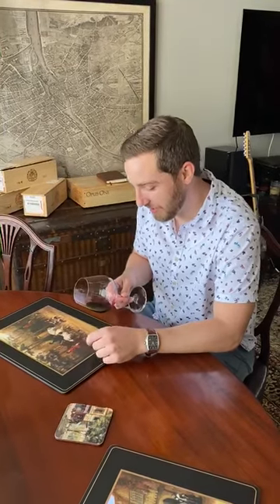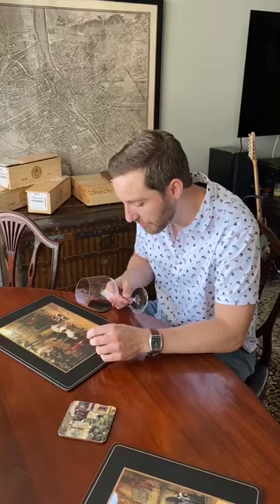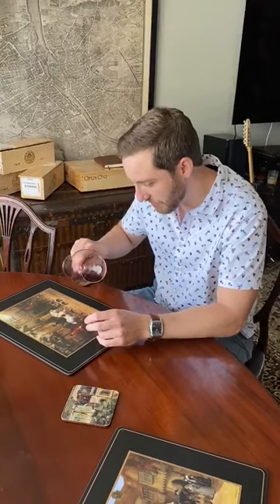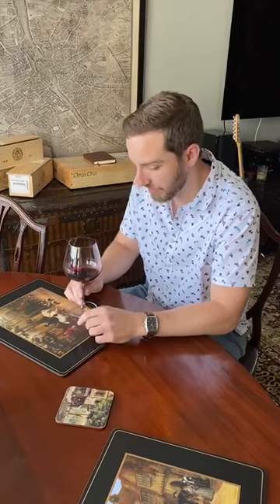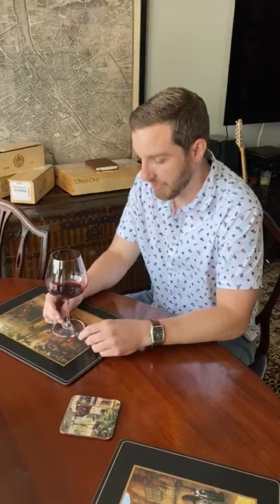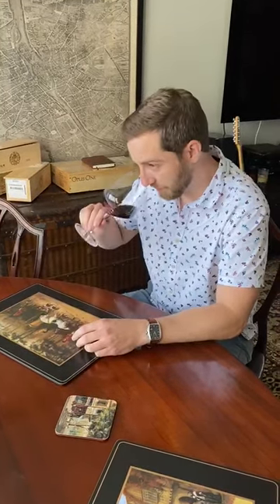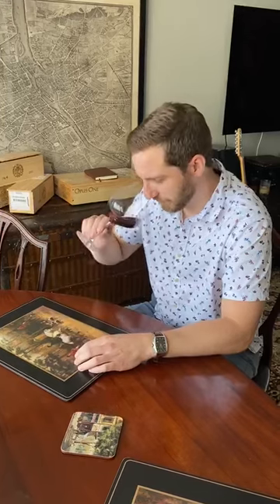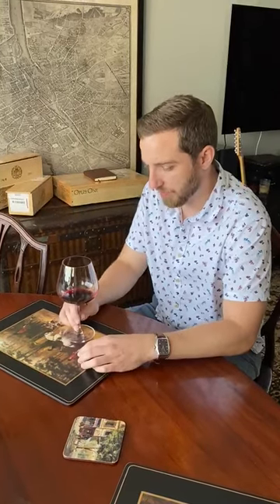Blinder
My brother threw me for a loop with this blind. It comes to a fork in the road and I got stuck on something trivial... also please excuse the excessive cursing 😂🤷‍♂️